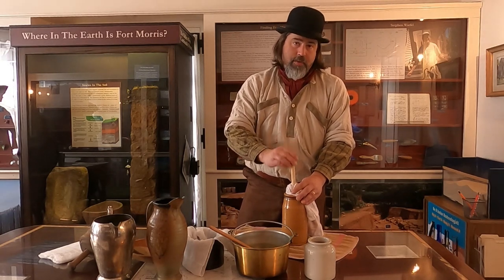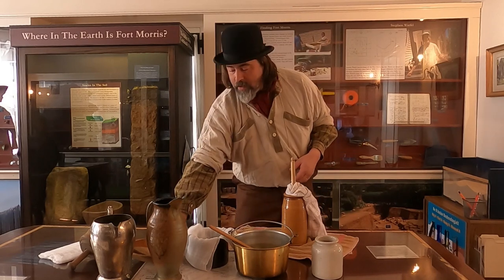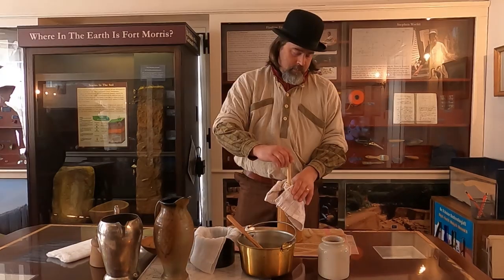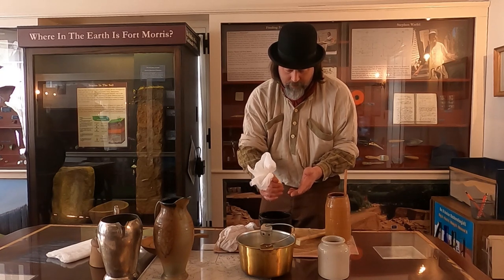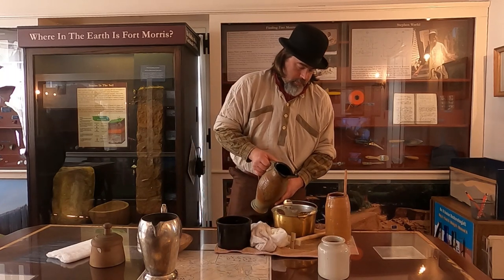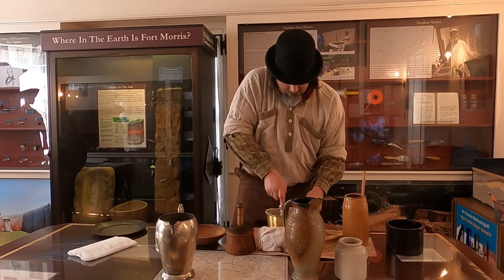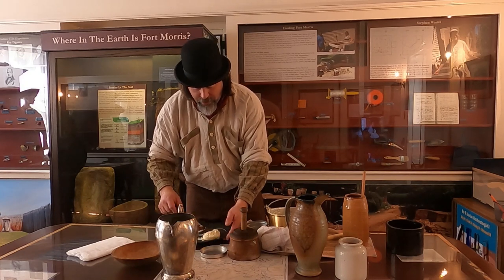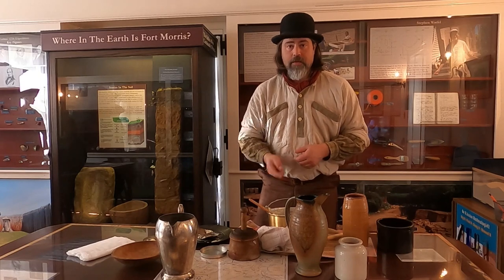Butter Churning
Hand churning butter is a fun way to connect to the past. As part of our "Tasting History" series, we explain the process of how to make butter.